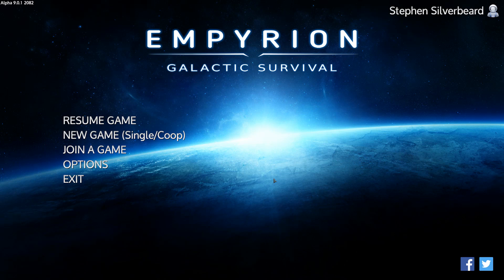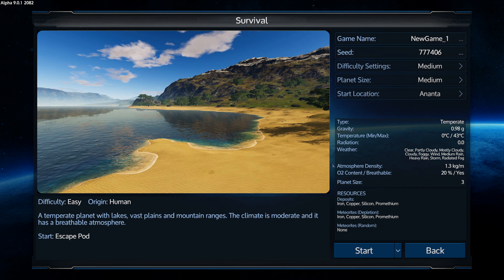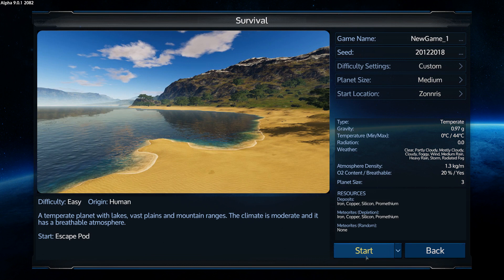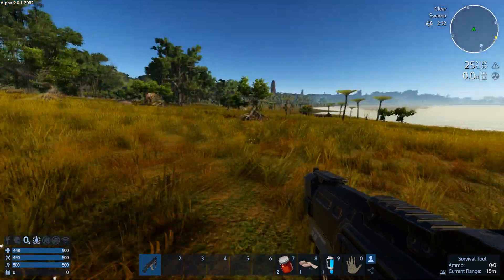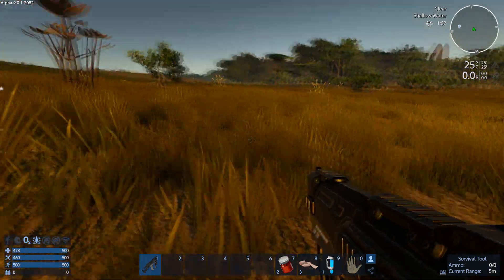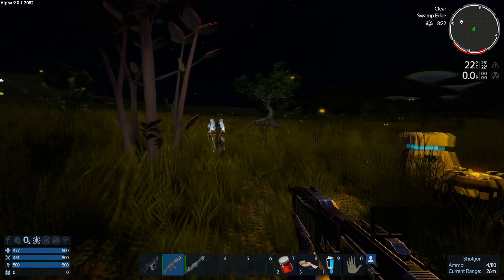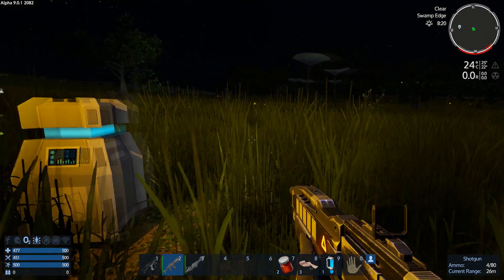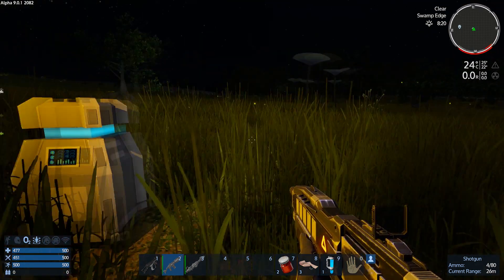New Start (Hard) :: Empyrion Galactic Survival Gameplay (Alpha 9.0) : #08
Empyrion - Galactic Survival is a 3D open world space sandbox survival game. Build powerful ships, mighty space stations and  planetary bases to explore and exploit a variety of different planets and discover the mysteries of Empyrion!